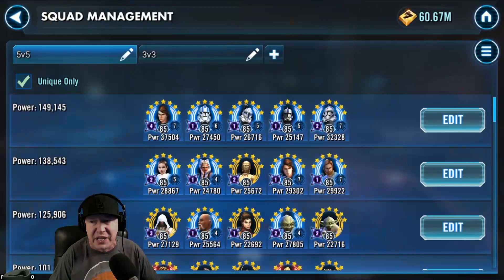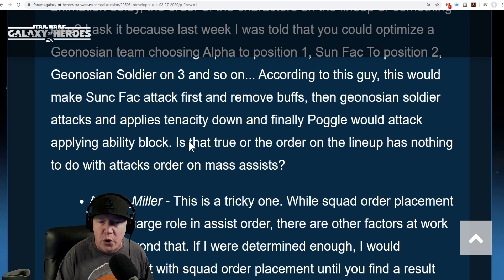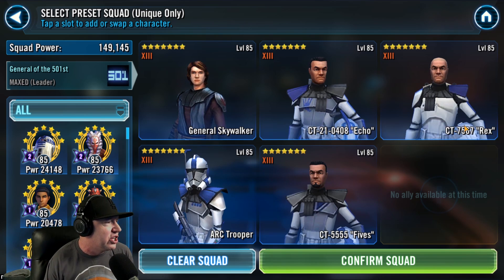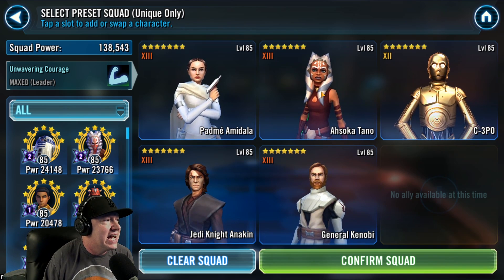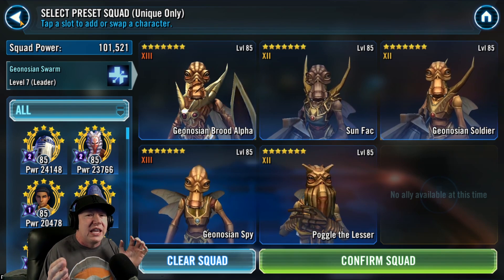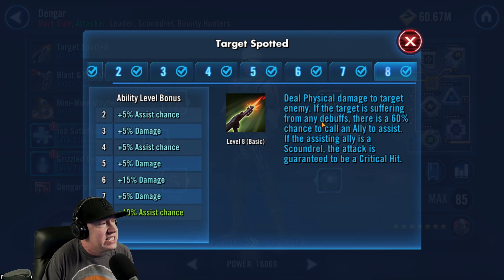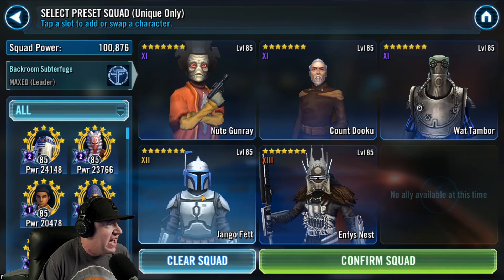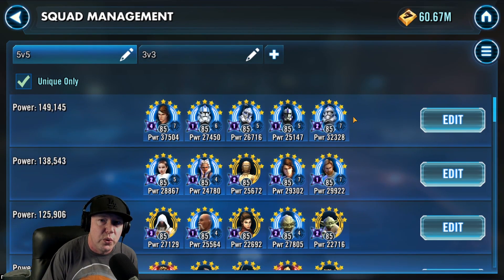Correct Squad Placement is Important - Star Wars: Galaxy of Heroes - SWGoH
Join Audible and get 30 days of membership free, plus 1 Audiobook!